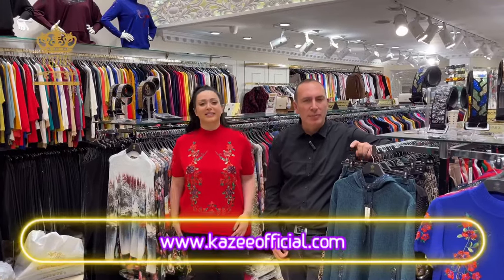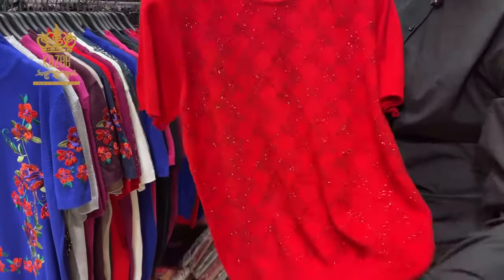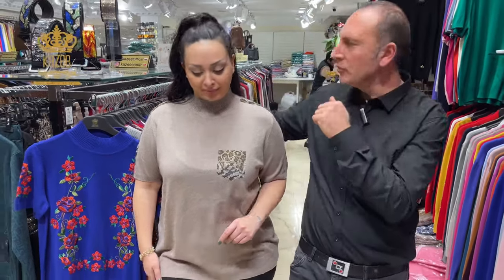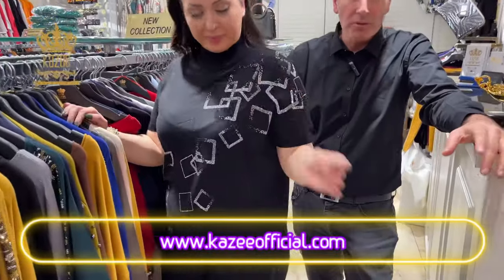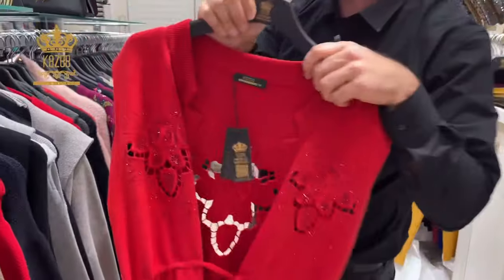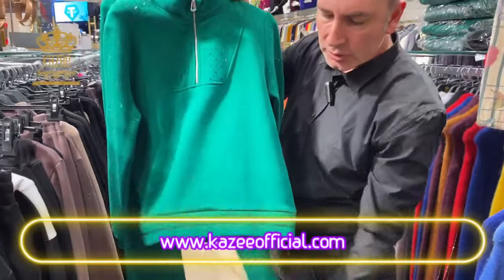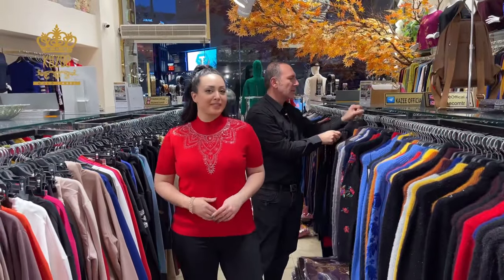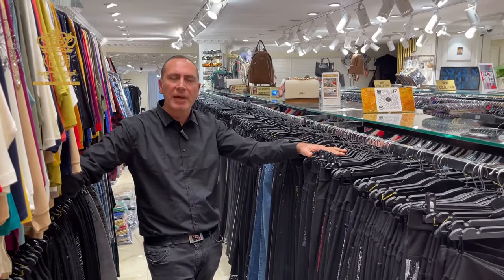Wholesale Women's Knitwear Models from Turkey | Kazee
Turkey's women's clothing wholesaler Kazee company's Wholesale Women's Knitwear models, short sleeved women's knitwear models, women's basic knitwear models review.

00:10 hello, dear customers Kaze this is fabric shop
01:05 this is also our handmade
03:19 also they are big sizes large x-large double

Wholesale Women's Clothing Kazee from Turkey.

Wholesale Women's Clothing Company from Turkey is in Kazee. We send the products you have ordered all over the world. Turkey's wholesale women's clothing website and company, serves you with many women's fashion products.
Our brand Kazee, which manufactures in all areas of women's clothing, has a wide range of products.

KAZEE Turkish Women's Clothing Brand, many countries in the world and our company, which produces and exports women's clothing to the brand, sells wholesale women's clothing with its two stores in Istanbul Laleli.

Our company, which has been operating since 1992, produces all its products in the Reel textile factory in Istanbul. Reel Tekstil manufactures for many countries and brands and exports its women's clothing products to the world's largest brands.

Women's Clothing Manufacturer Company Kazee. Kazee, a Turkish women's clothing and knitwear brand, is a company operating in the ready-to-wear sector. It provides services on women's clothing. It has two women's clothing and knitwear stores in Istanbul, Laleli and three in Antalya. Our deeply rooted company has demonstrated its quality both in Turkey and abroad and has supplied many products.

Products produced by Kazee women's clothing; manufactures, wholesales and exports women's knitwear, women's trousers, women's shirts, women's blouses, women's knitted combed cotton, women's knitwear dresses, women's coats, women's coats, plus size women's clothing. If you wish, you can order wholesale or retail.

Wholesale Women's Knitwear and Women's Sweater Models : Turtleneck knitwear, Stand-up collar knitwear, Bicycle collar knitwear, V-neck knitwear, Bat sleeve knitwear, Embroidery stone knitwear, Large size knitwear, Angora knitwear, Angora patterned knitwear, Angora glittery knitwear, Hooded cotton knitwear basic knitwear, short sleeve knitwear and dozens of colorful women's knitwear models on our site.

KAZEE Merchandising textile industry and trade ltd. sti.
Mimar Kemalettin district, Şair Haşmet street No: 4/B
LALELİ / İSTANBUL / TURKEY
Tax Office: Beyazıt
Tax No: 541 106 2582

Kazee Laleli Branch :
Koska Sokak No: 4/B
LALELİ-İSTANBUL - TURKEY

All rights of our page belong to KAZEE brand. All the videos on our page belong to our company, the products on our page are our own products and all patents and certificates are available.

REEL Tekstil Sanayi Ticaret Limited Şirketi
Headquarters: Maltepe Yolu Obakoy Business Center No: 11/216
Zeytinburnu - Istanbul - Turkey
Tax Office: Davutpaşa
Tax no: 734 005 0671
Trade registration number: 294018/241600

Company business of Kazee:
Wholesale women's clothing, Women's clothing manufacturer,  Wholesale Women's Plus Size, wholesale women's clothing from Turkey, Turkish women's clothing brand. wholesale women's knitwear,